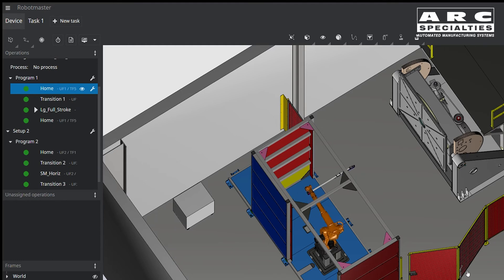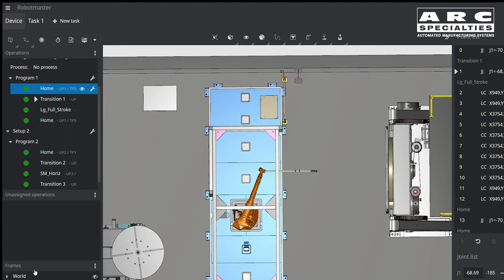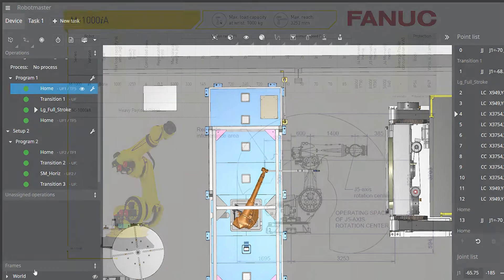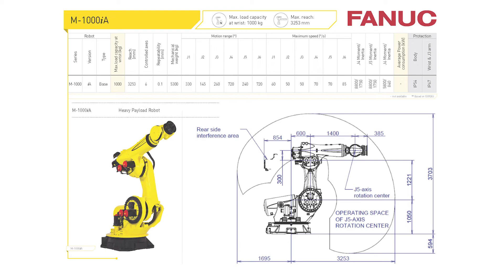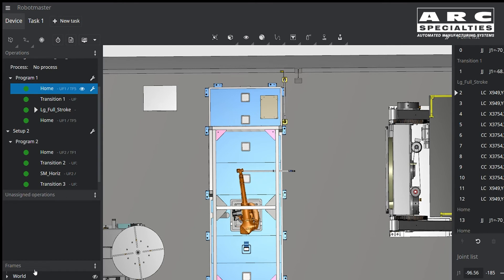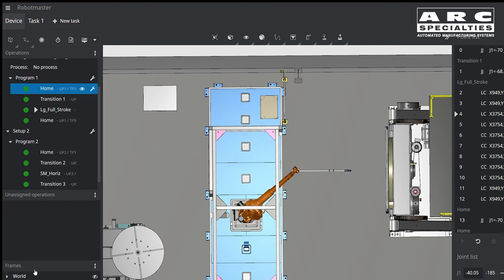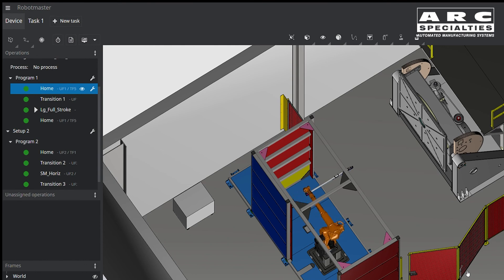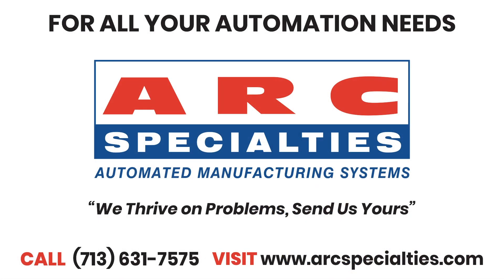Robot Envelope Studies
Robots can't weld/paint/cut/or grip a part that they can't reach. An envelope study or reach study is one of the most basic steps in the design of a system. Yet even today with advanced tools like Robotmaster offline programming software we still see systems fail when envelope limitations are not considered.

Back in the '80s, all we had were robot plan and elevation views of the envelope. I admit that we made assumptions and mistakes as we struggled to consider the envelope, the tool shape, and the part position. Back in the day, I had to reposition the bot to reach the part more than once.

The video below is a complex study of a large robot with 2) 2 axis part positioners and an extremely long tool. In this case a welding torch. William Saxton designed the system using a KUKA robot with 2) Koike Aronson, Inc./Ransome heavy-duty positioners, and several of our welding torches. David Luce "Keith" then modeled it using Robotmaster for final positioning and envelope conformation. We are testing Bill's design using a VIRTUAL robot because don't have time or budget for REAL mistakes.

Keith will use the same model for offline programming while we build the system. This saves even more time.

If you are building or buying a robotic system make certain that someone had conducted a proper envelope study BEFORE you start cutting steel!